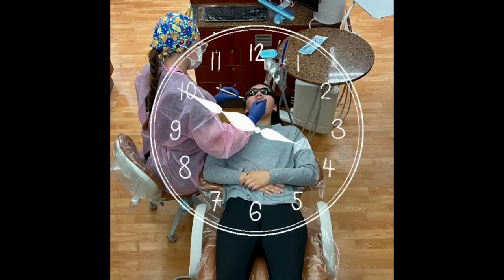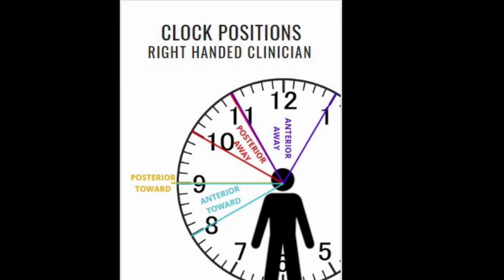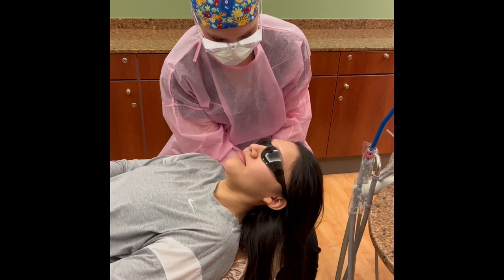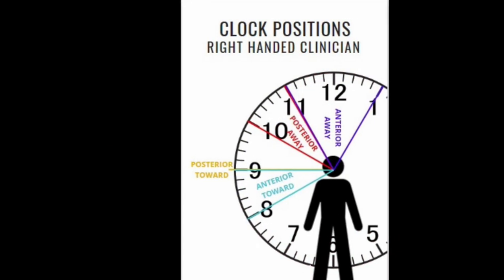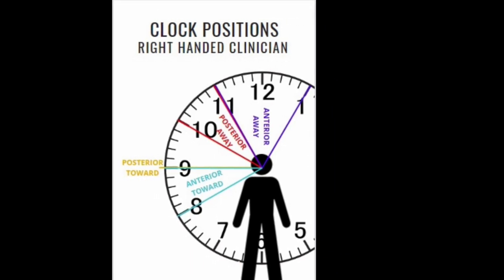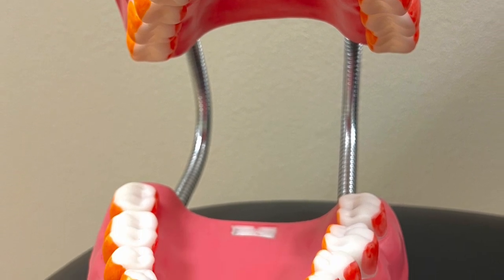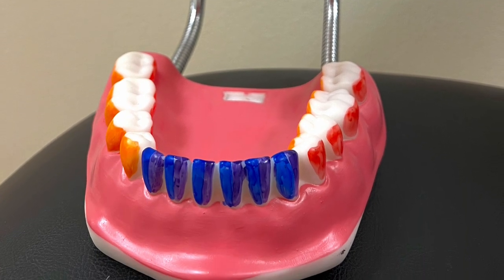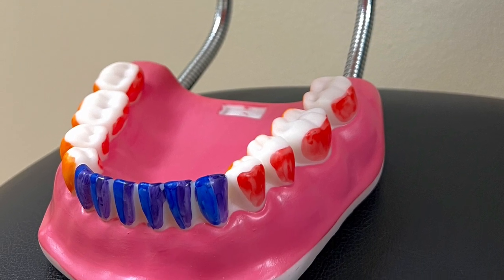Clock Positions for the Right Handed Clinician